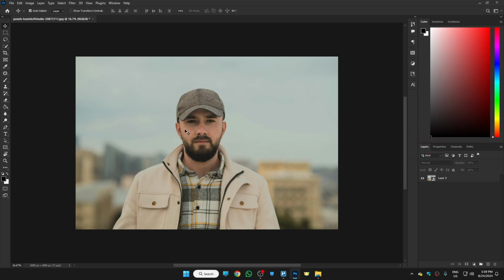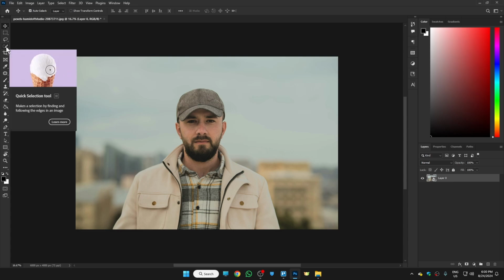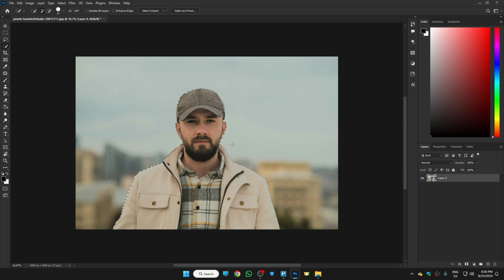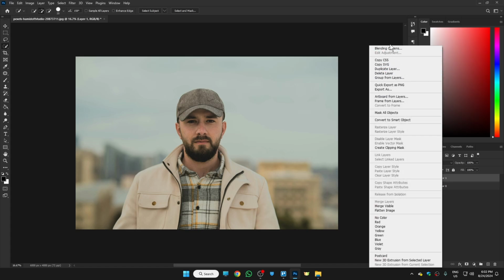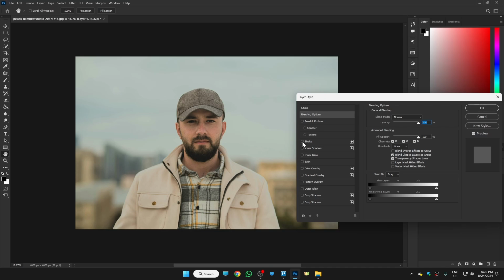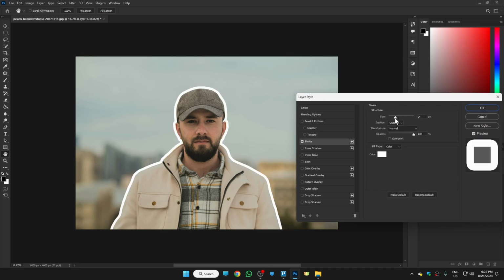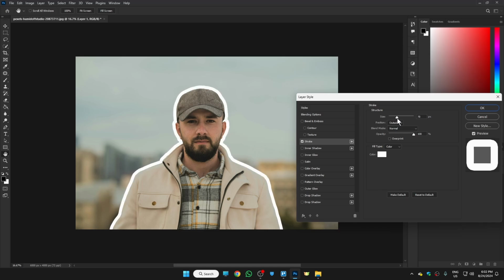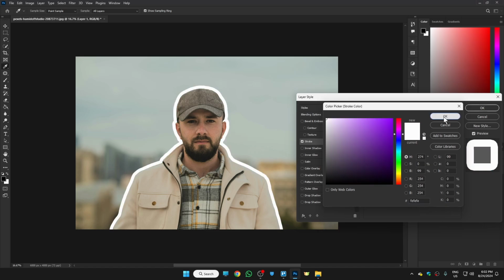How to DRAW OUTLINE in Photoshop (Easy Way)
How to DRAW OUTLINE in Photoshop

In this how to make outline in photoshop tutorial, we'll learn about how to create outline of an image in photoshop.